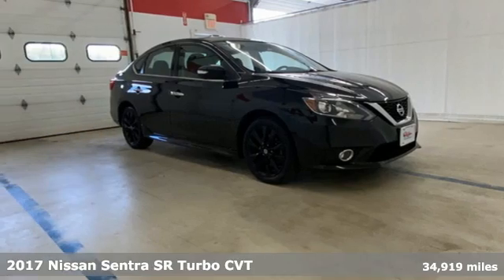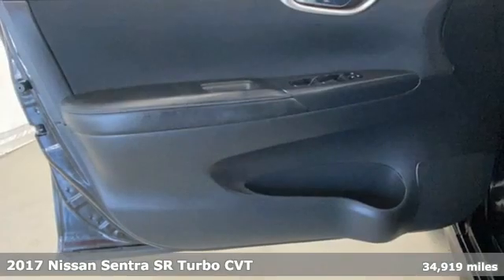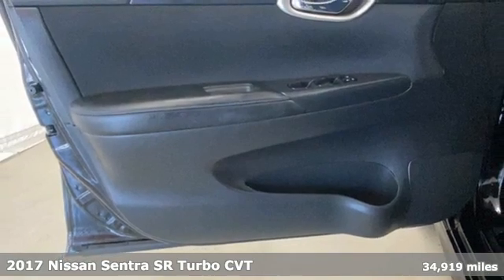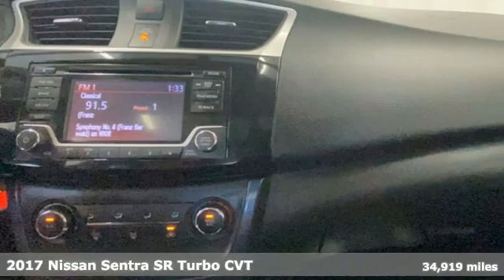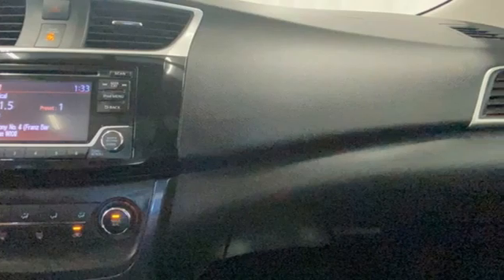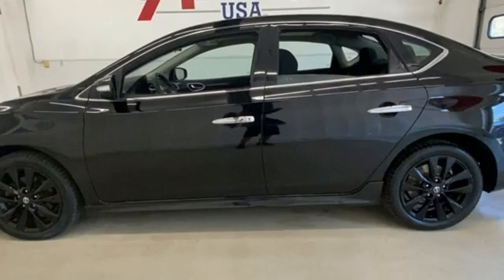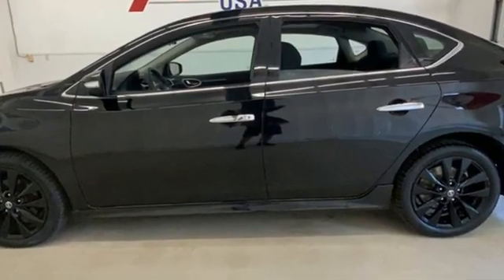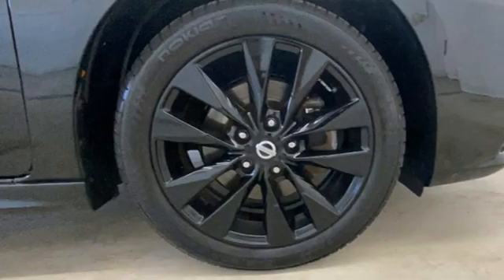2017 Nissan Sentra Rochester NY Victor, NY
Year: 2017
Make: Nissan
Model: Sentra
Trim: SR
Engine: 1.6L I4 Turbocharged DOHC 16V ULEV II 188hp
Transmission: CVT with Xtronic
Color: Black
Interior: Charcoal
Mileage: 34919
Stock #: VT43454
VIN: 3N1CB7AP6HY317572

Address:
6520 State Route 96